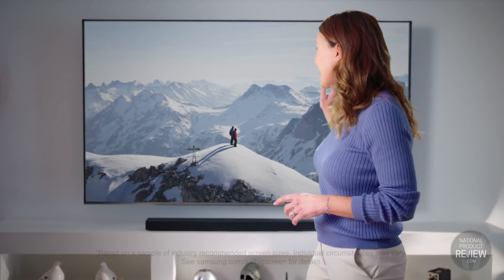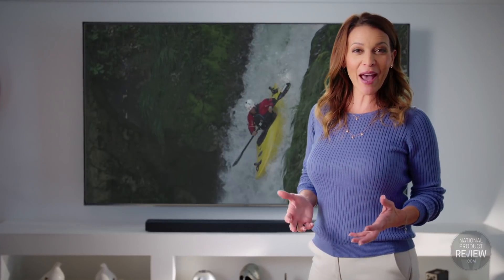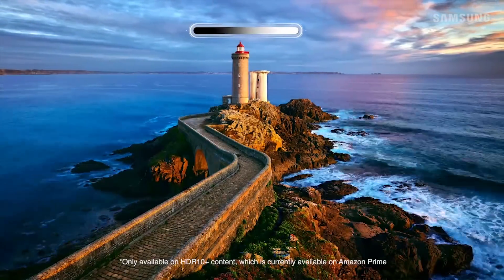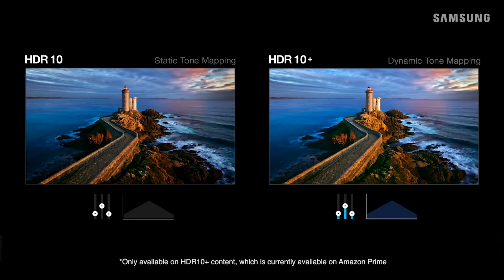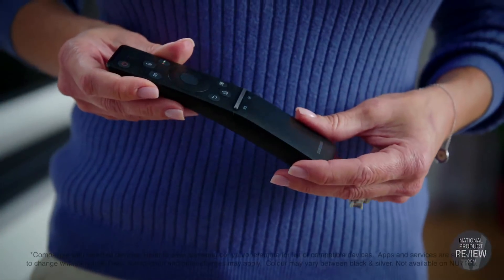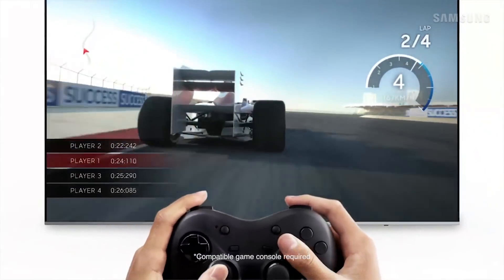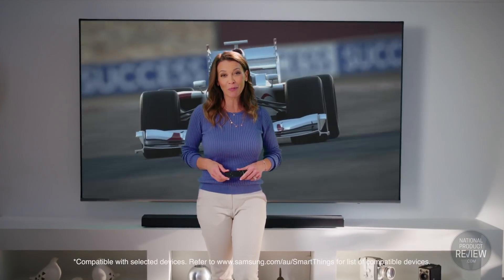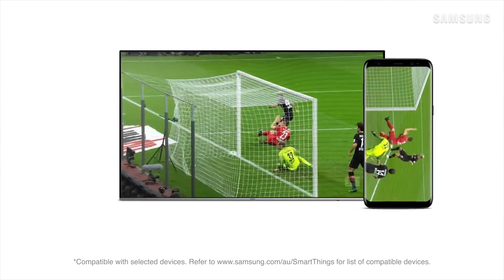Samsung 82" Ultra HD Smart LED LCD TV 2018 - National Product Review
Boasting a giant 82” screen, this TV from Samsung’s Premium Series 8 gives you an incredibly immersive and exciting viewing experience. 4K Ultra High Definition quality ensures a crystal clear picture, despite the huge screen size. With a whopping 82″ screen, your lounge room will be filled with a field of view that will make you feel right in the centre of the action